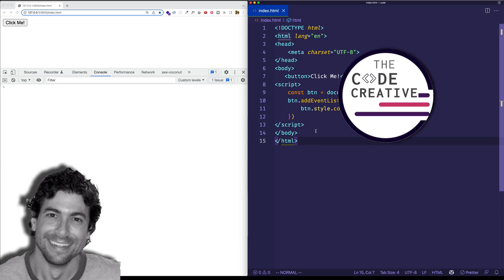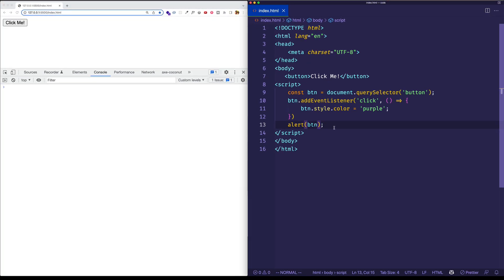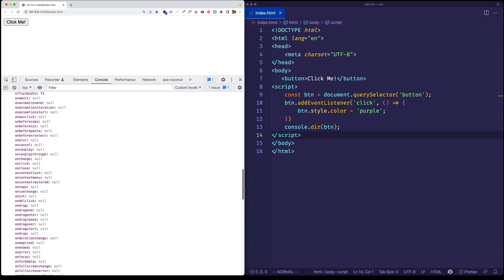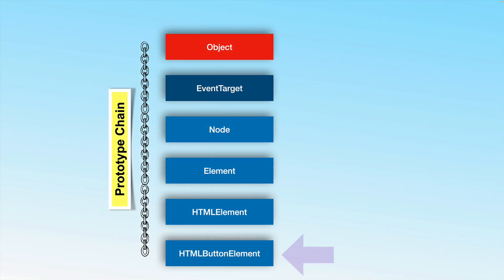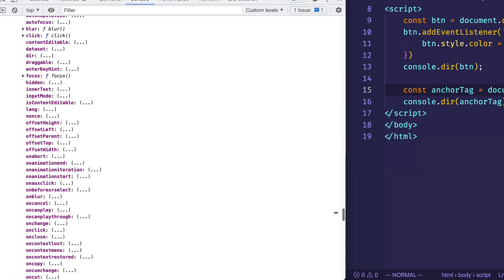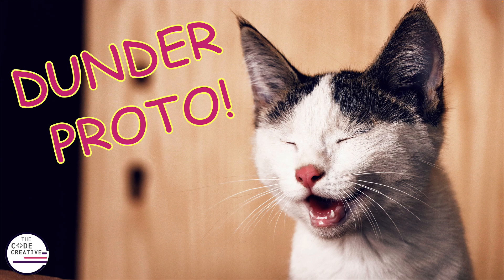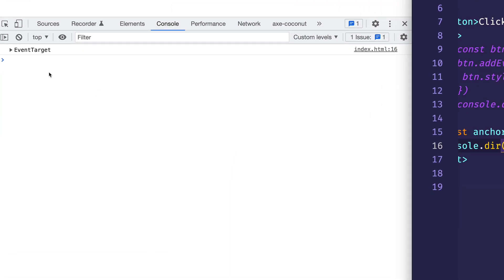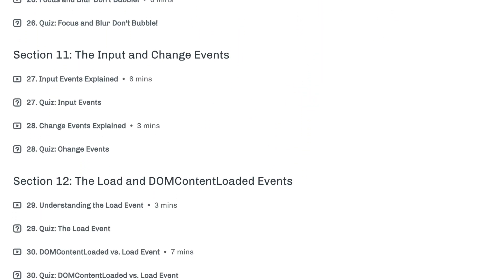JavaScript DOM Events: A Deep Dive into the Prototype Chain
This JavaScript tutorial explores DOM (document object model) events and the prototype chain. We learn where the addEventListener method comes. And we examine the entire prototype chain, from HTML Elements to Nodes to the EventTarget object.

▬Social Media  ▬▬▬▬▬▬▬▬▬▬